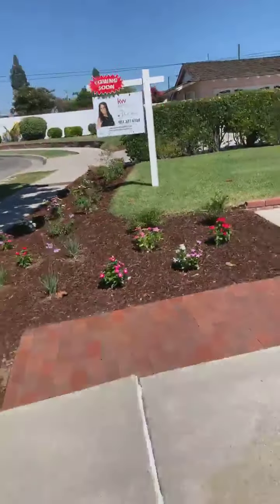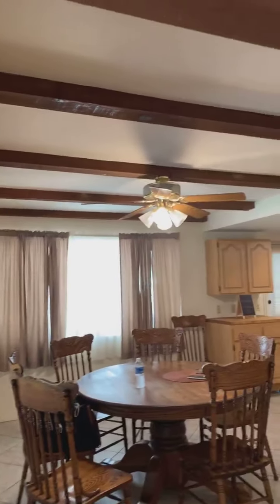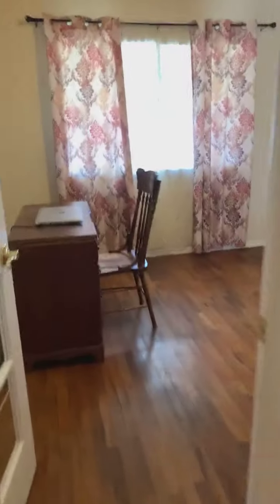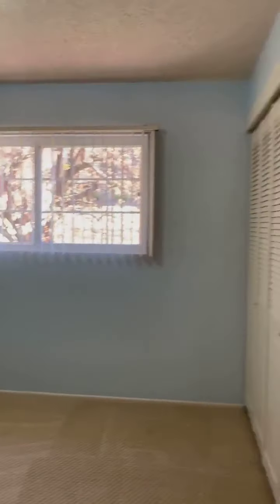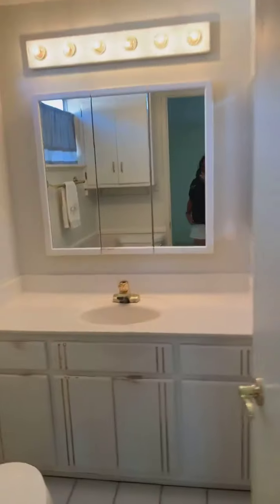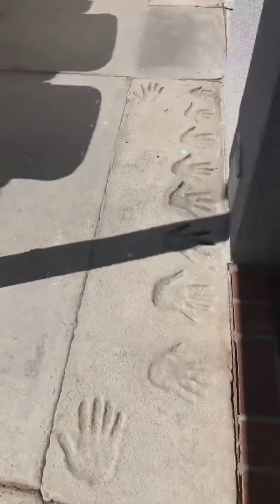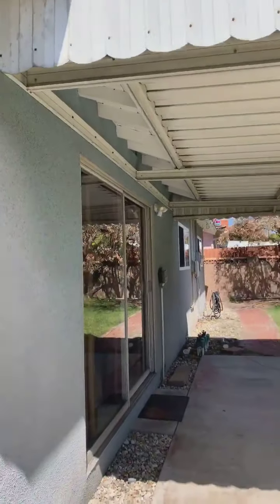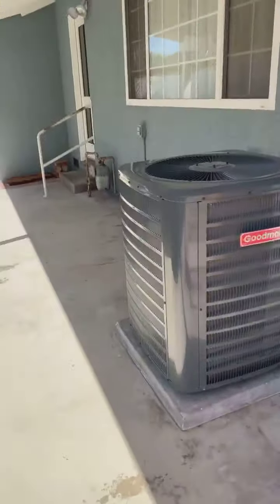New Listing in Whittier